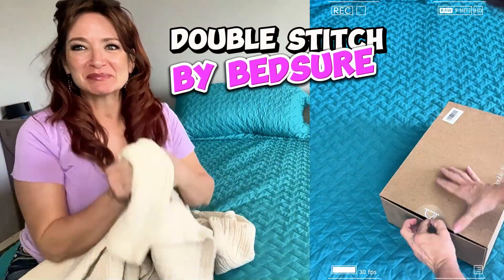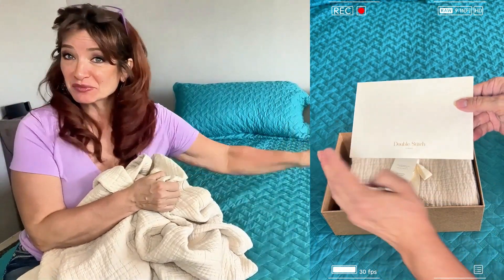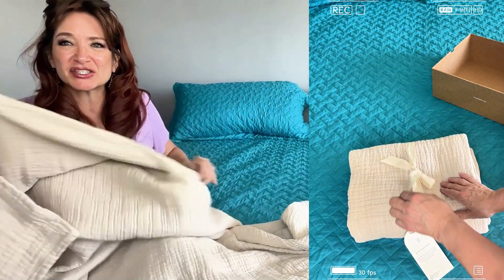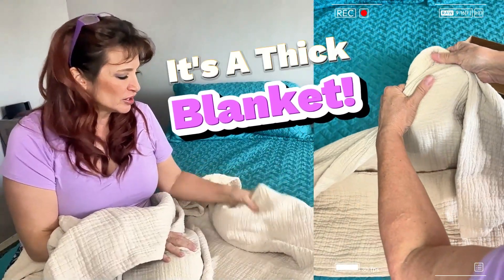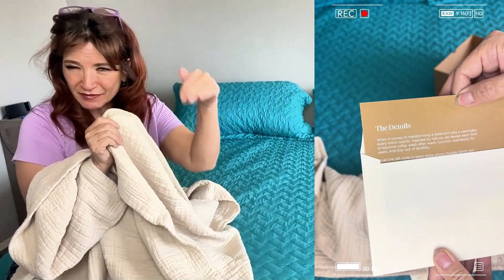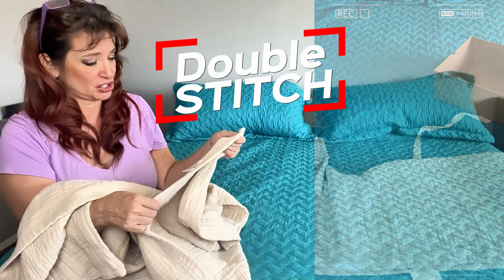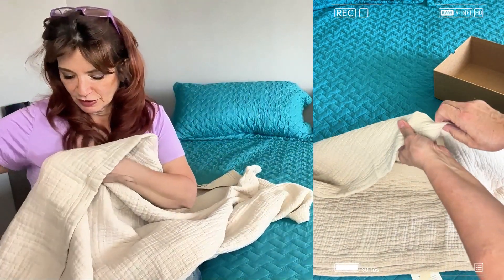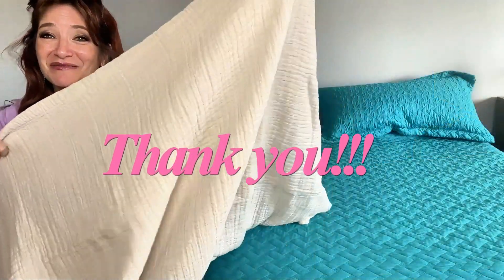Double Stitch by Bedsure Throw Blanket for Couch Review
Check it out for yourself on Amazon

The Double Stitch by Bedsure Throw Blanket is a cozy and stylish addition to any living room or bedroom. Made from a soft and plush microfiber material, this blanket offers unparalleled warmth and comfort. The double-stitched edge detail adds a touch of elegance and ensures durability, preventing fraying or unraveling over time.

One of the standout features of this throw blanket is its generous size. Measuring 50" x 60", it provides ample coverage for snuggling up on the couch or draping over your lap while reading or watching TV. The blanket is also versatile enough to be used as a lightweight bedspread or an extra layer of warmth on chilly nights.

Available in a range of solid colors and simple patterns, the Double Stitch by Bedsure Throw Blanket seamlessly complements a variety of decor styles. Whether you prefer a classic neutral shade or a pop of color, there's an option to suit your taste. The blanket's soft and cozy texture invites you to curl up and relax, making it the perfect companion for lazy days or cozy evenings at home.

Maintaining this throw blanket is a breeze, as it is machine washable and dries quickly. Its microfiber material resists pilling and shedding, ensuring long-lasting use and a fresh appearance. Overall, the Double Stitch by Bedsure Throw Blanket is a practical and stylish choice for anyone seeking a cozy and inviting addition to their living space.

Amazon ASIN B0C7L4Q189